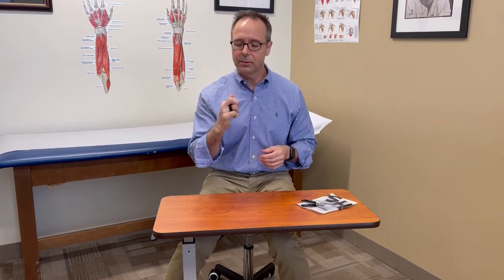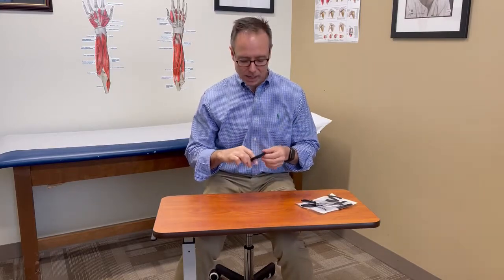Expanding the use of the RMO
Dr. Solomon, Orthopaedic Hand Surgeon discusses indications  for the the HOOK SPLINT RELATIVE MOTION ORTHOSIS (or yoke splint).